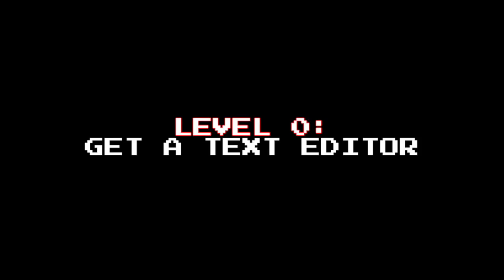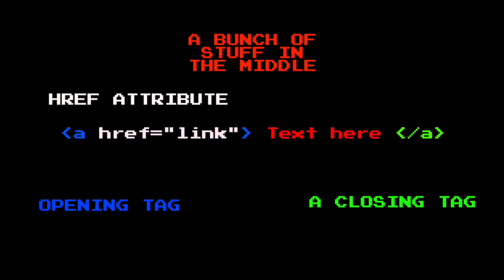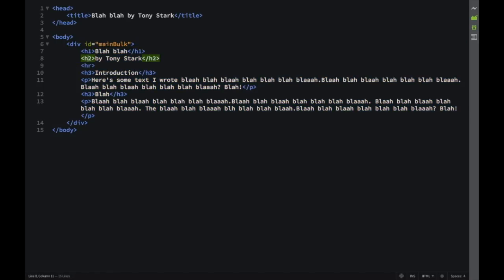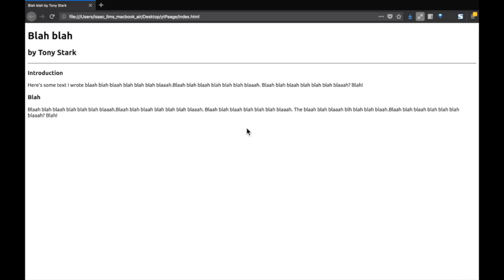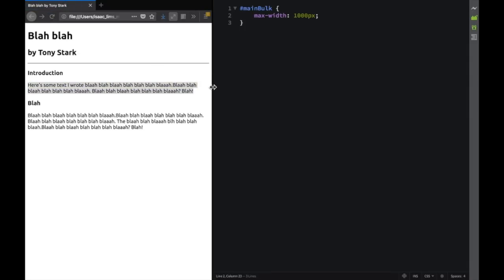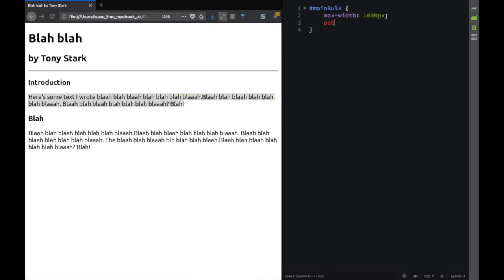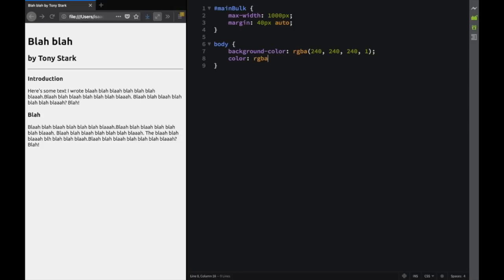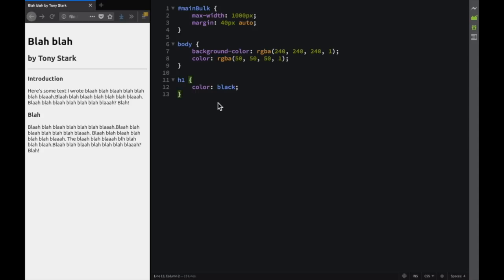The Really Simple Foundations of Web Design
If building a website was writing a book, this video would teach you how to hold a pen.